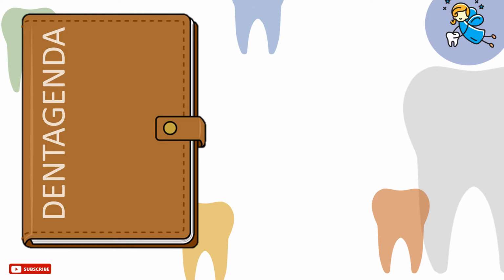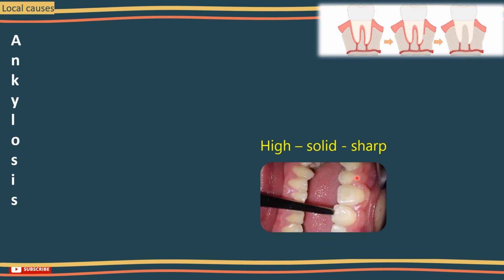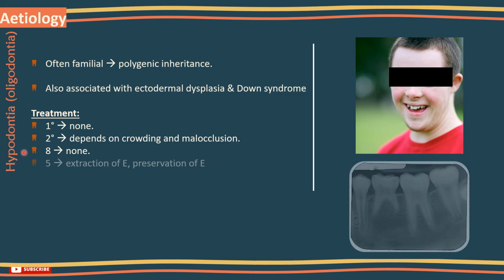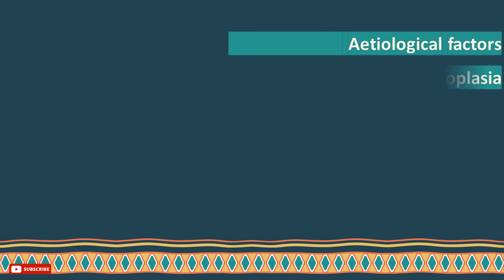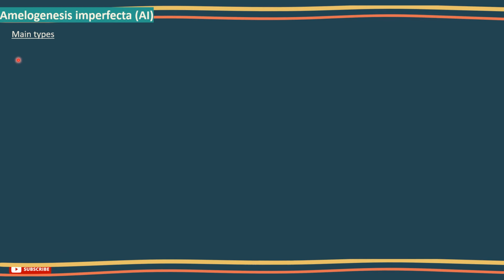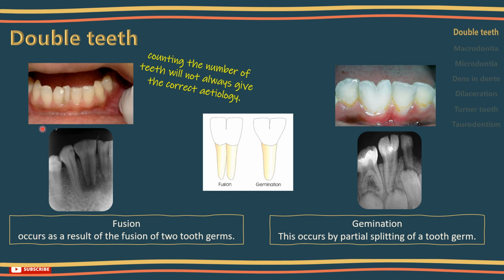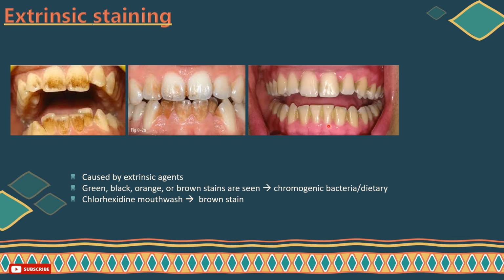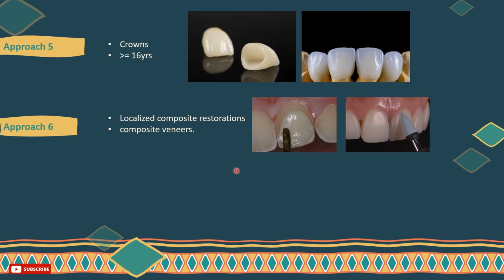Teeth Abnormalities (eruption & exfoliation - structure - form - number - color)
DENTAGENDA - 3rd chapter - Pediatric Dentistry
in this tutorial you will learn about teeth abnormalities regarding eruption and exfoliation - structure - form - number - color.

00:00 Start
0:31 abnormalities of tooth eruption and exfoliation
8:45 abnormalities of teeth number
14:58 abnormalities of tooth structure
25:27 abnormalities of tooth form
31:17 abnormalities of tooth color